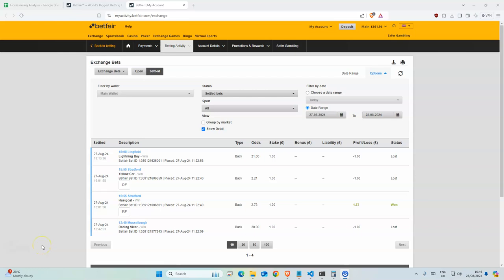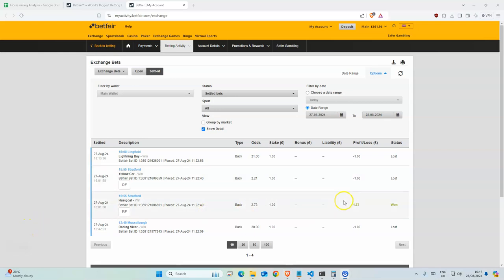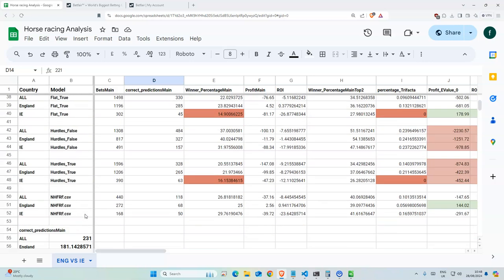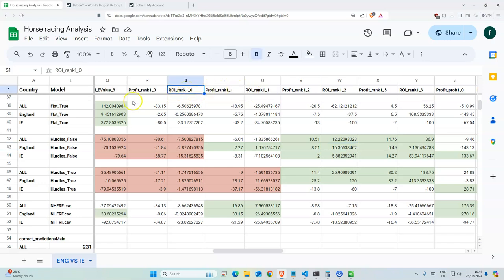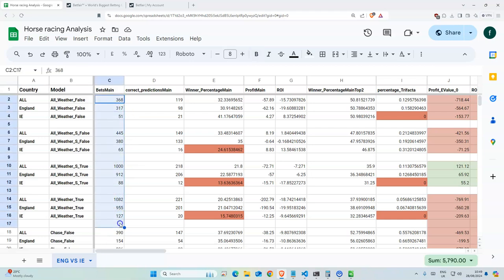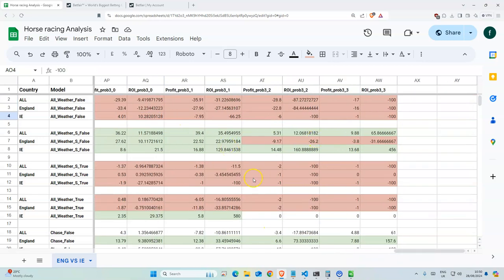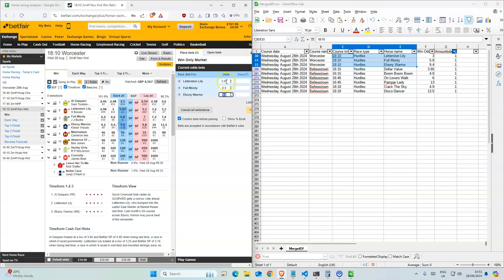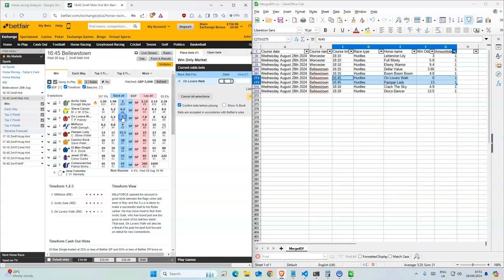Horse Racing Tips Today UK | 28 08 2024 | My Daily Betting Tips Diary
Worcester 18:10 Letterston Lily 3 1
Worcester 18:10 Full Monty 5.8 1
Worcester 18:10 Ebony Warrior 9.4 1
Bellewstown 16:15 Dollar Value 3.65 1
Bellewstown 16:15 Boom Boom Boom 4.8 1
Bellewstown 16:45 On Lovers Walk 6 1
Bellewstown 16:45 Pampar Lady 13 1
Bellewstown 18:18 Crack The Sky 4.9 1
Bellewstown 18:18 Disco Dancer 13.5 1

Time Stamps
0:00 - Horse racing results
0:48 - Horse racing Analysis
3:02 - Horse Racing Tips for Today in UK

18+ Gamble Responsibly